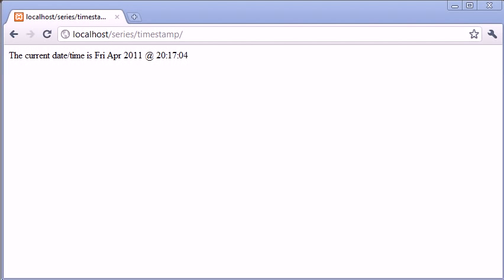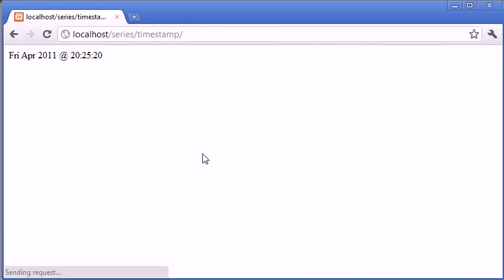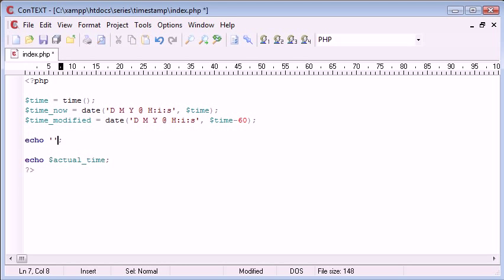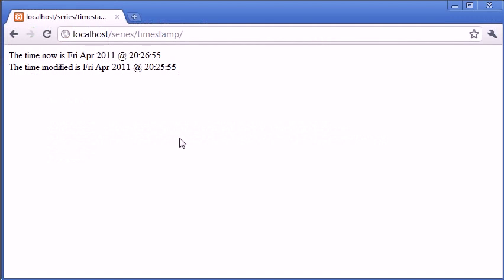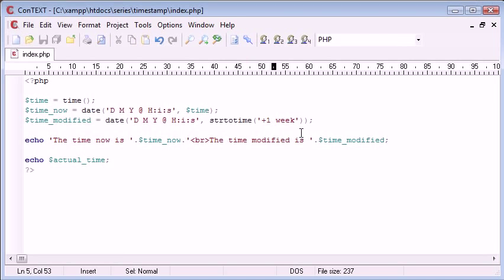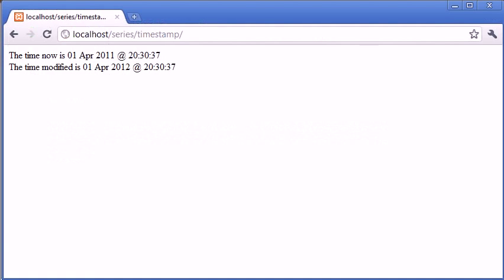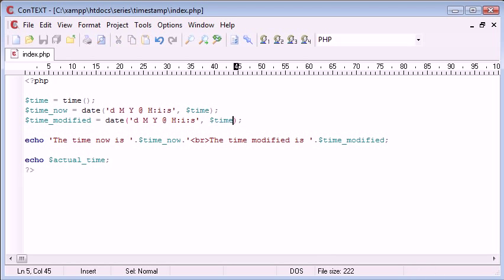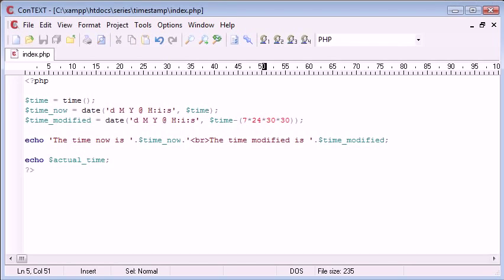Beginner PHP Tutorial 59 Modifying timestamps